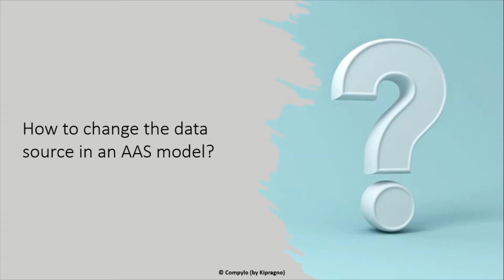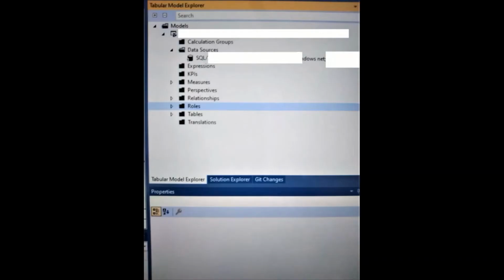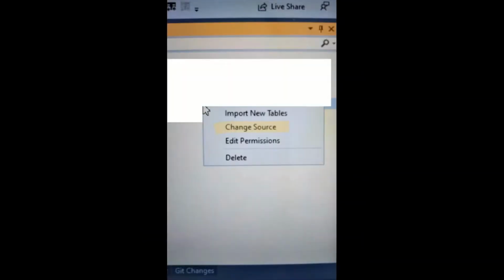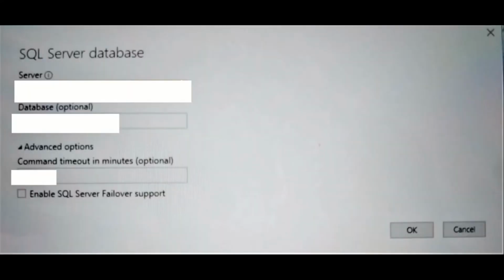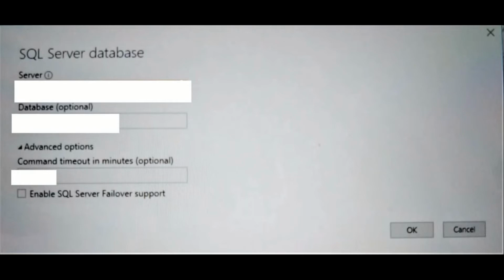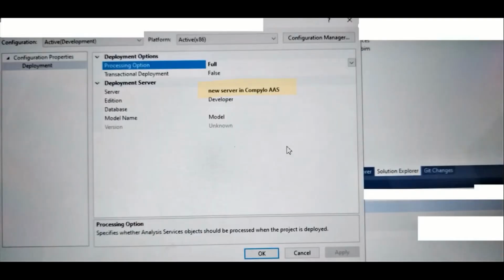9 How to change data source in an AAS model